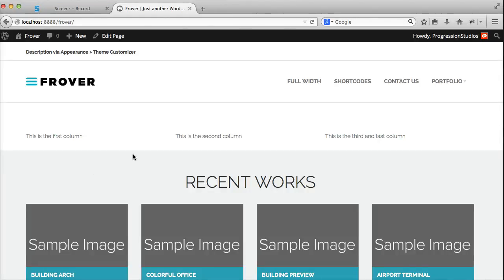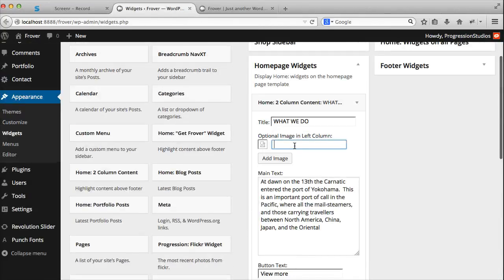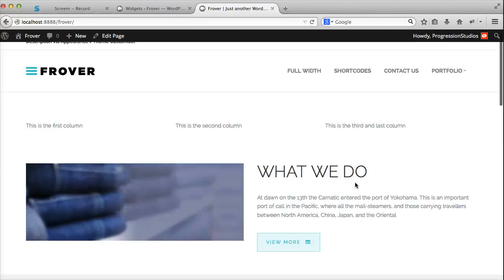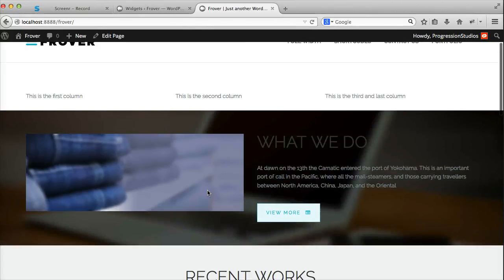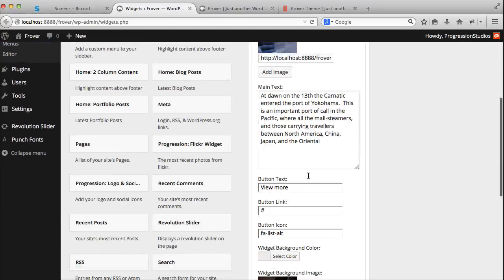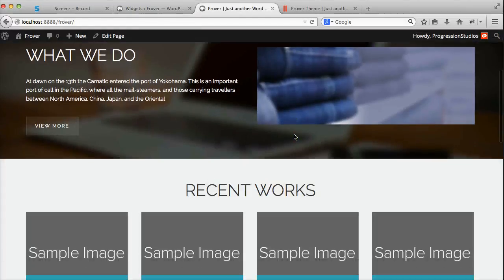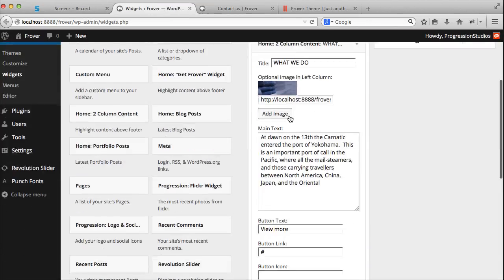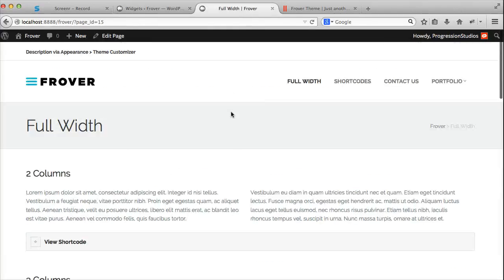Frover Creating the Homepage Widgets